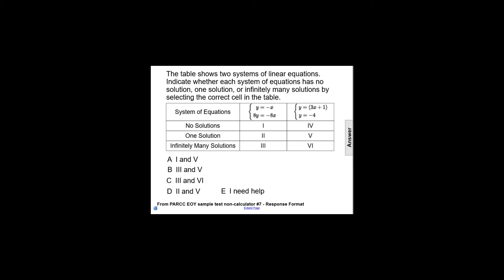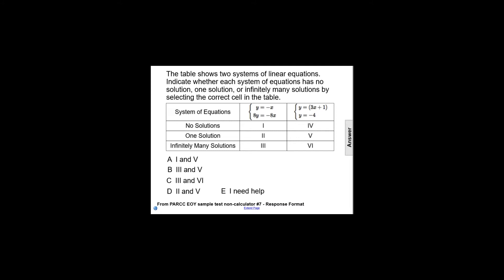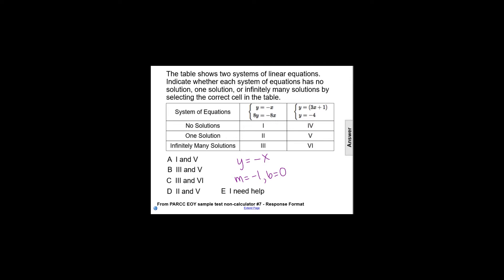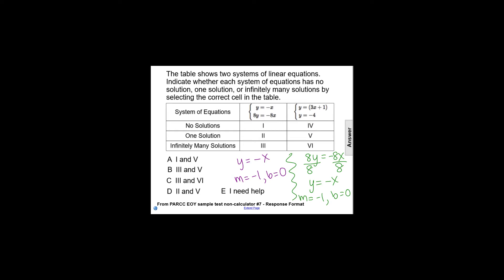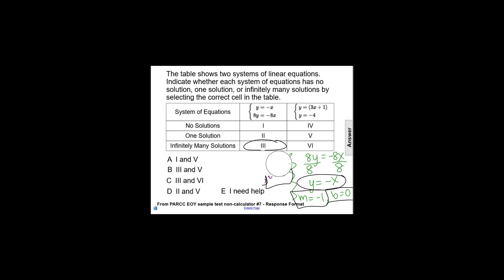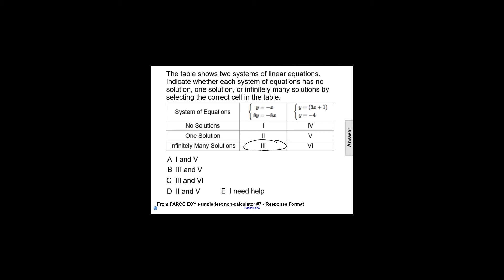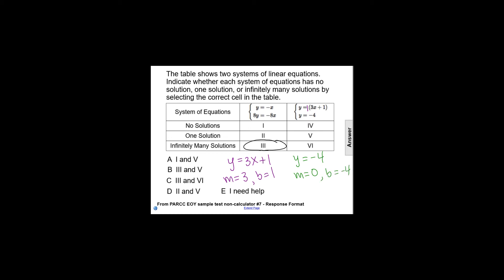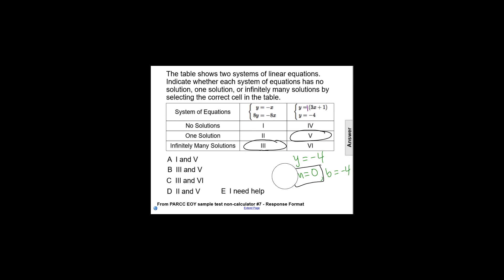Gr8Math Systems FA Question 7